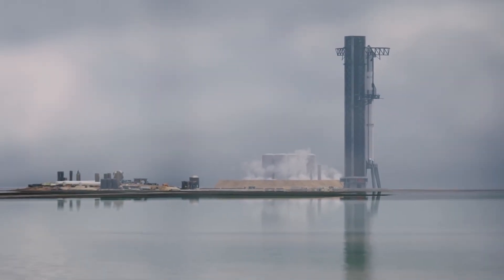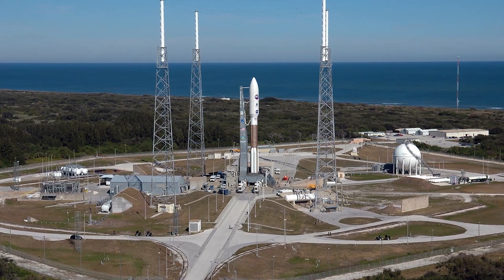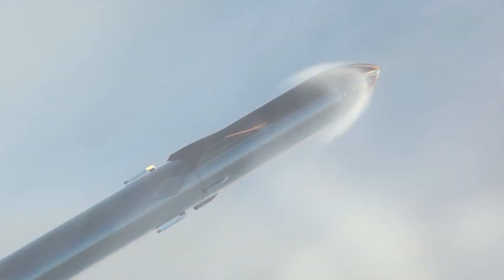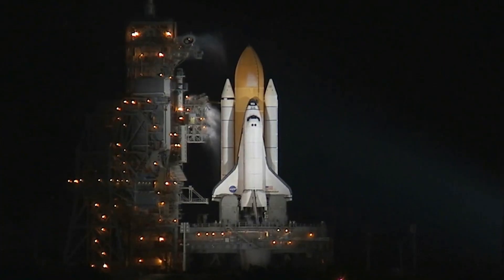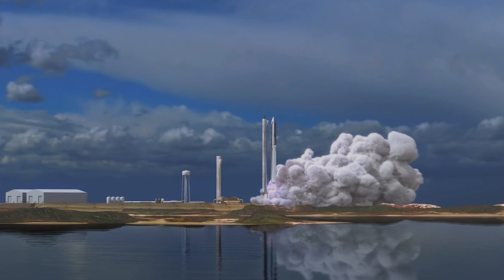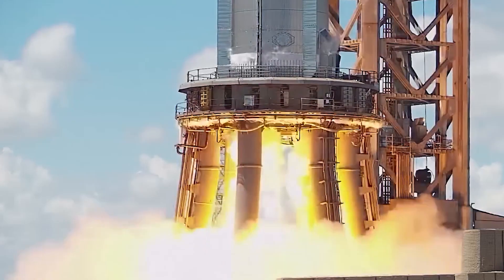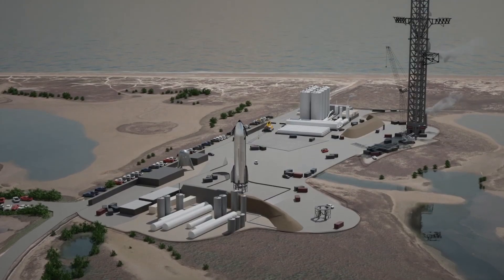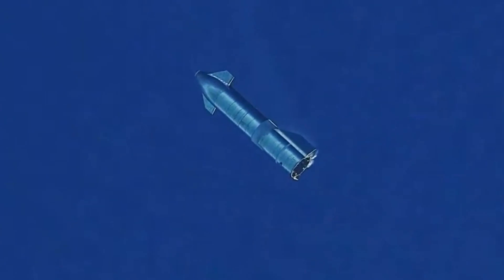SpaceX Starship's Found Huge Launch Pad Problem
Because there will be no launch or landing sites on Mars, Starship will have to deal with debris on its own. Even though the existing launch pads are quite simple in design, Starship's launch pad will always be considerably different from the typical launch pads we've seen in the past.

Because Starship is designed to refuel in orbit, all fuel lines must be located at the bottom of the rocket. So it should be able to dock tail-to-tail in the orbit and transfer propellants.

The fuel lines on most rockets are located on the rocket's side. This allows the rocket to have a simpler plumbing design, but it involves a considerably larger structure on the rocket's side to provide the vehicle with fuel and electricity.

Inspired by SpaceX Starship's Launch Pad Problem...

Inspired by SpaceX Starship full stacked testing problem...

Inspired by SpaceX's Launch Pad Problem

Inspired by NASA is worried SpaceX's Starship could destroy its launch pad 39A

Inspired by SpaceX in BIG TROUBLE? NASA just declared "No Starship launch in Florida unless..."

On Tech SpaceX we will go through spacex starship progress, spacex mars and starship launch.